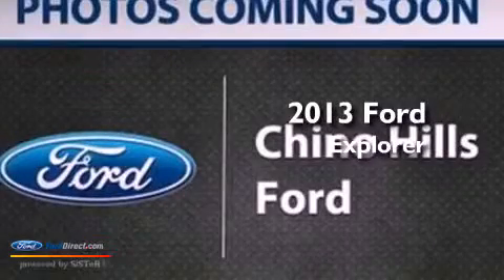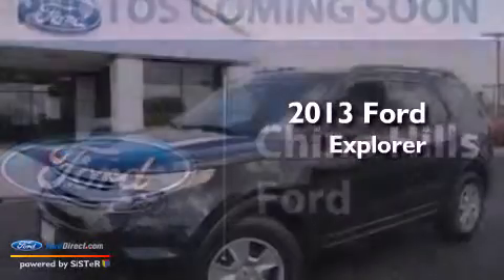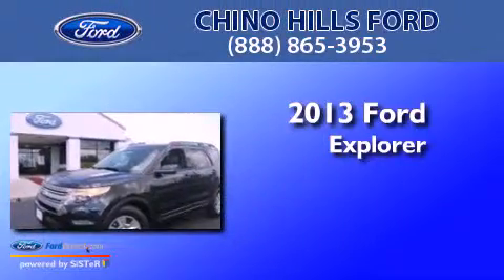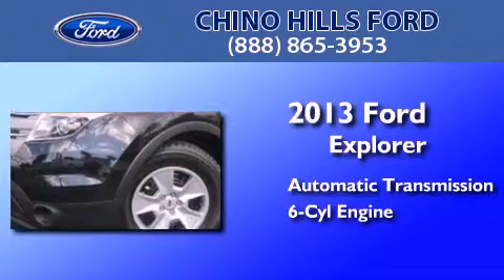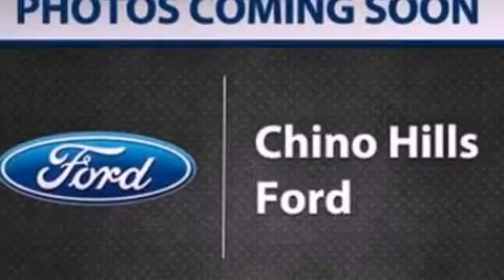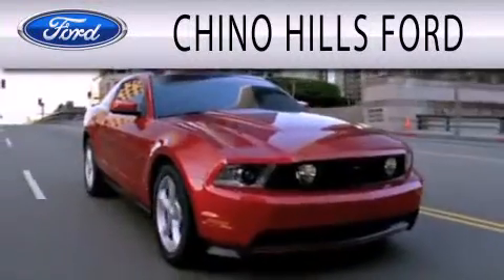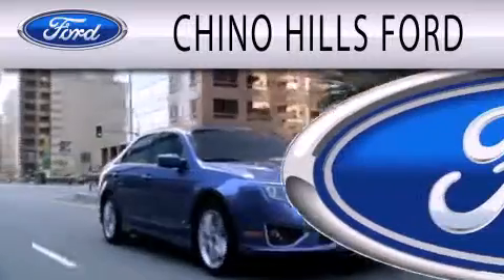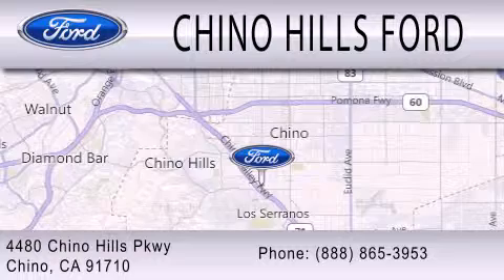2013 FORD EXPLORER Chino CA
Year : 2013
 Make : FORD
 Model : EXPLORER
 Engine : 3.5L V6 24V MPFI DOHC FLEXIBLE FUEL
 Trans . : 6-SPEED AUTOMATIC
 Exterior : TUXEDO BLACK
 Miles : 8
 Interior : MEDIUM LIGHT STONE
 Stock : D441